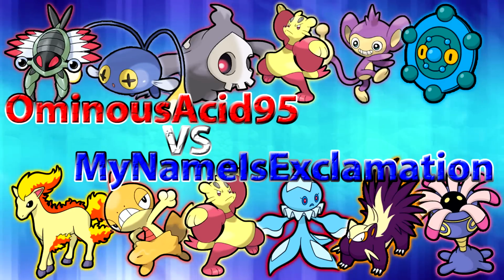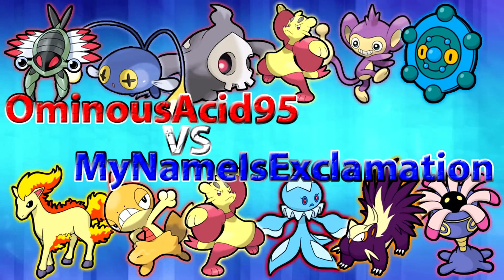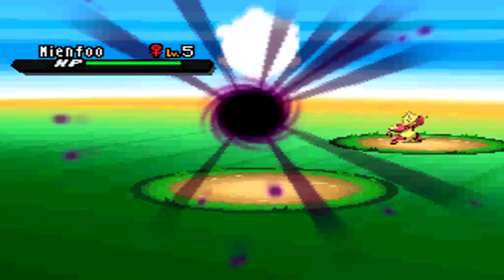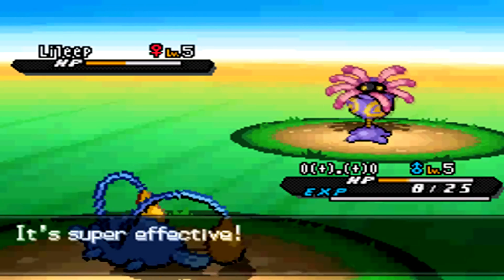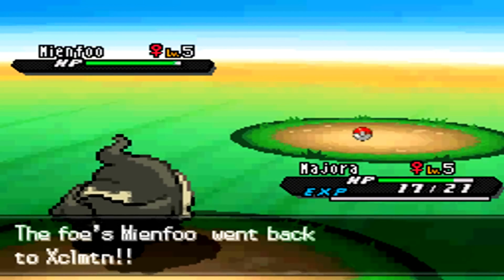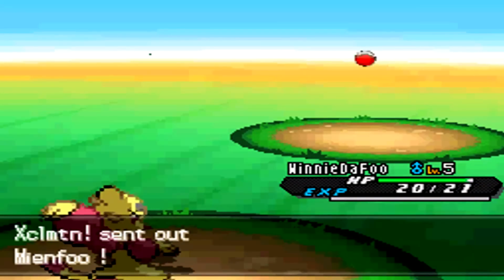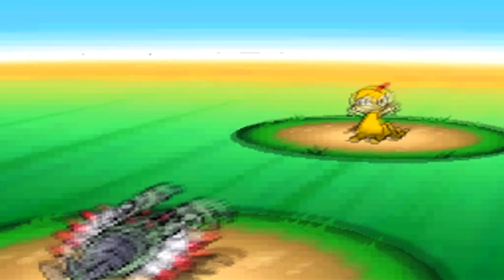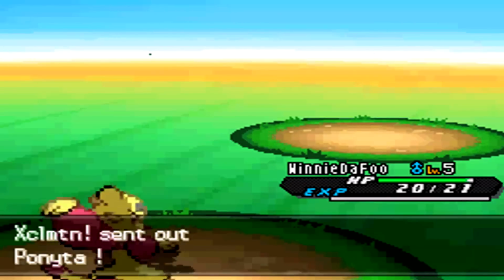[LC] Ominousacid95 vs MyNameIsExclamation [GTS Battle #22]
Hope you all enjoyed your Easter! Here on April Fool's Day, we bring you the least intensive of all the metagames...Little Cup!